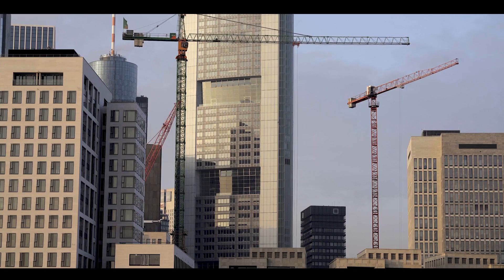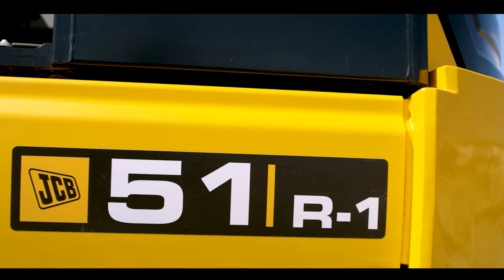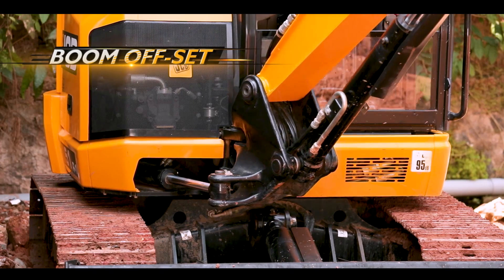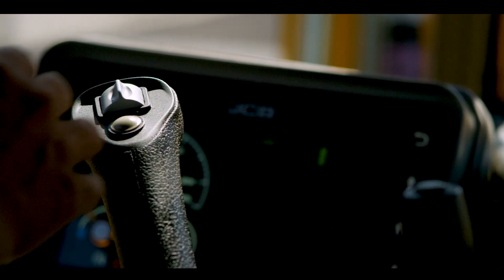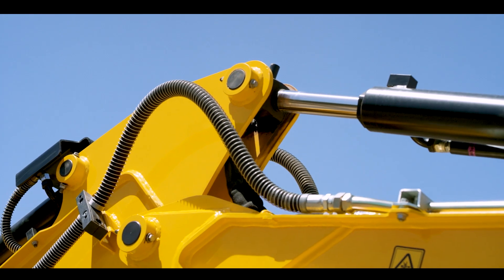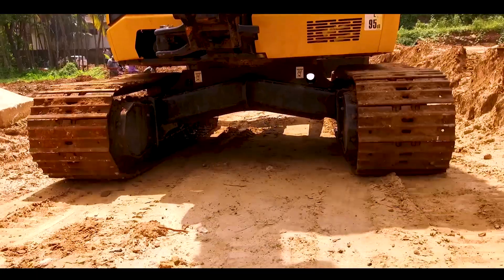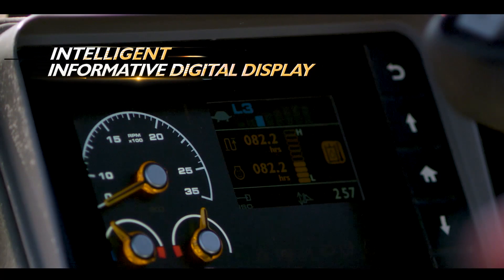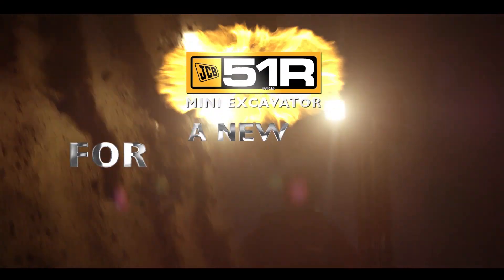The JCB 51R Mini Excavator to build a new India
Check out the latest, strongest and highest performing mini- excavator. It has high versatility, reduced tail swing, boom eff-set, low noise, increased fuel-efficiency, one touch idler and many more features.